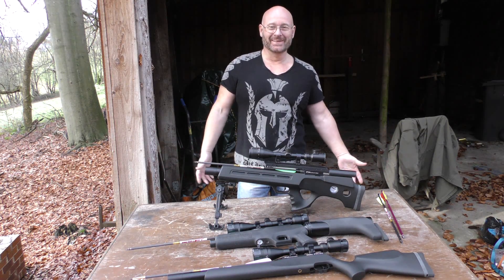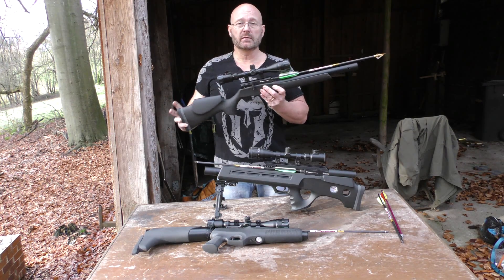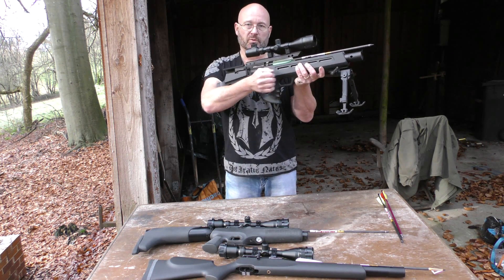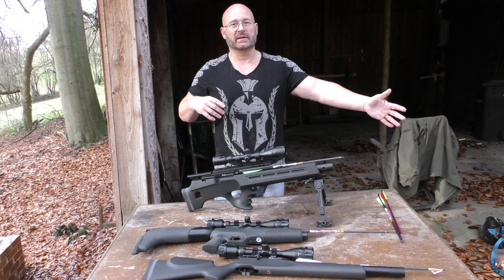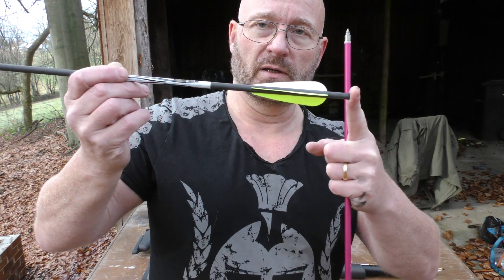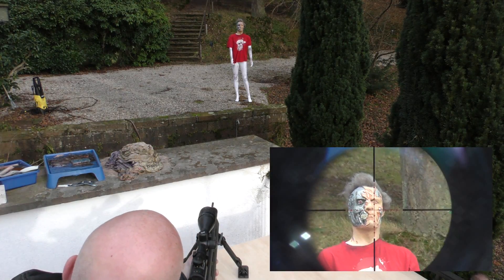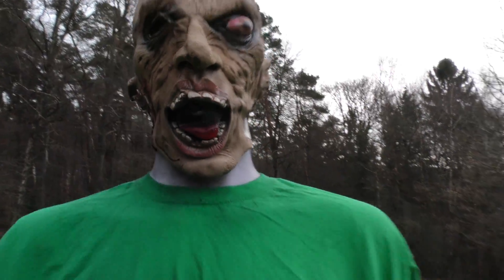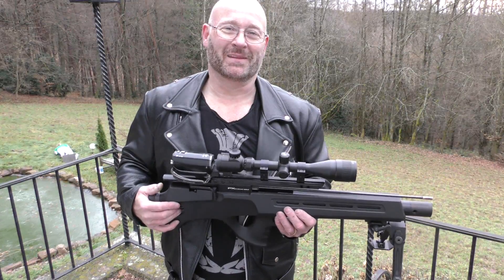"No Pants Zombies" vs. "Toy Arrow Shooters"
Link to German version/link zur deutschen Version:
Achtung, die Rechtslage hat sich lange nach der Veröffentlichung dieses Videos geändert. Pfeilabschussgeräte benötigen nun eine behördliche Erlaubnis. Diese Waffen werden in Deutschland deshalb nicht mehr angeboten und ein Selbstbau ohne Erlaubnis wäre illegal.